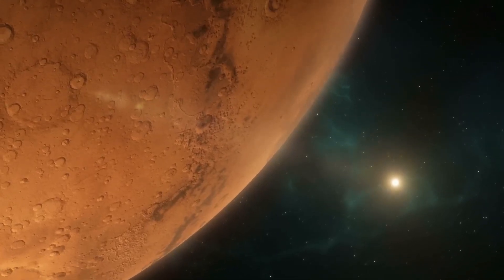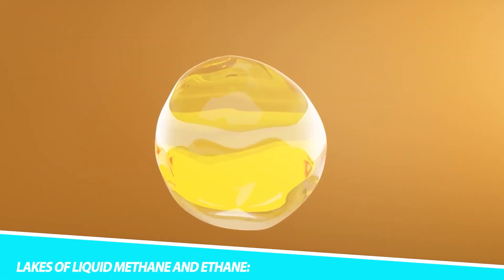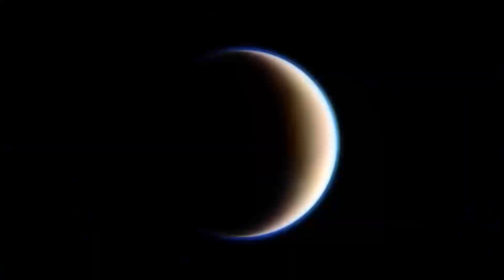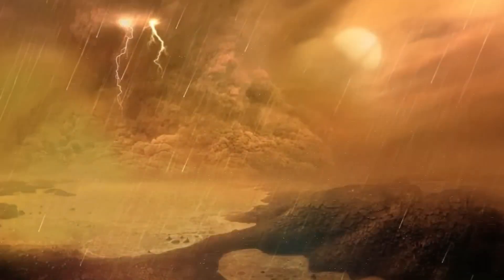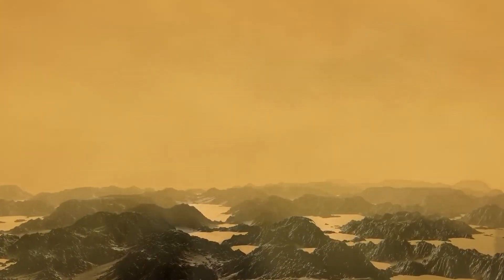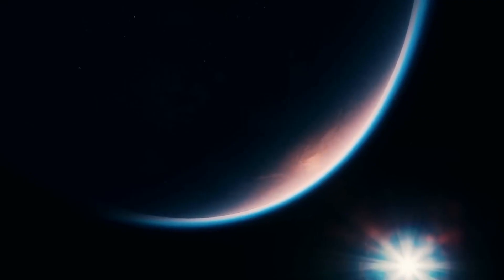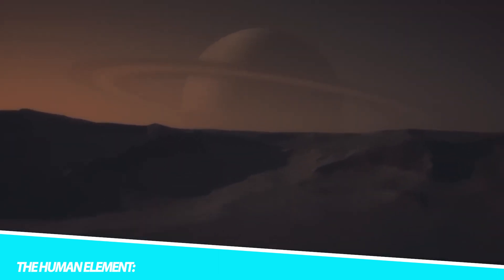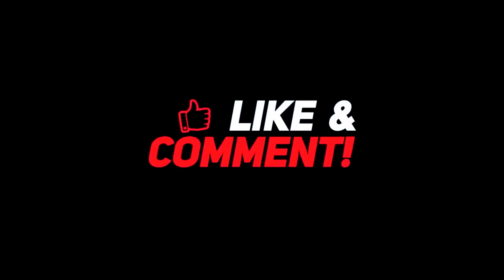Scientists Believe There’s Life on Titan, And It’s Weirder Than You Think!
In the depths of our solar system, a tantalizing mystery has captivated the minds of scientists and astronomers alike. Saturn's moon, Titan, has long been a subject of fascination due to its remarkable similarities to Earth and its potential to harbor life. Recent scientific findings have sparked excitement and curiosity as researchers venture into the realm of astrobiology, exploring the possibility of life on this distant celestial body. What makes the prospect even more intriguing is that the nature of life on Titan, if it exists, could be unlike anything we've encountered before. Join us in this exploration of the captivating concept that scientists believe there may be life on Titan, and its potential weirdness adds a new dimension to our understanding of the cosmos.